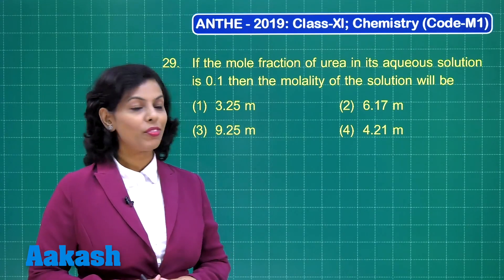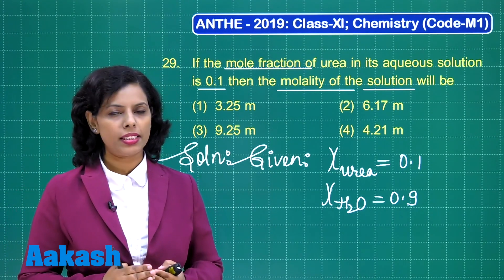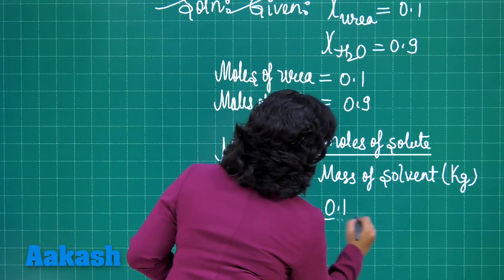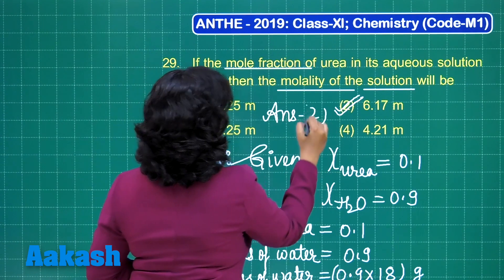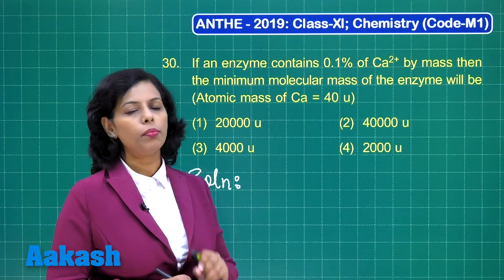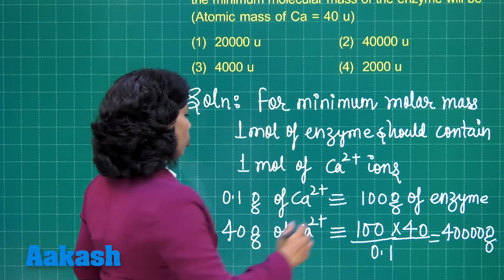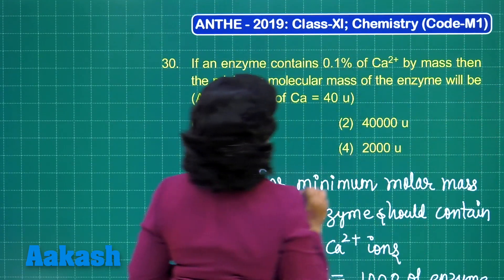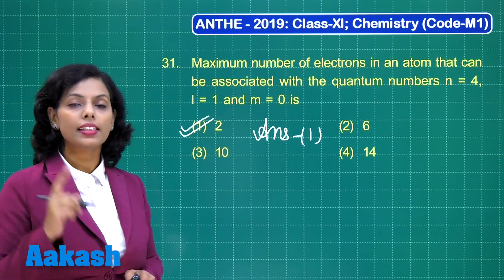ANTHE 2019 11th CLASS Chemistry CODE M1 Q29 To 31